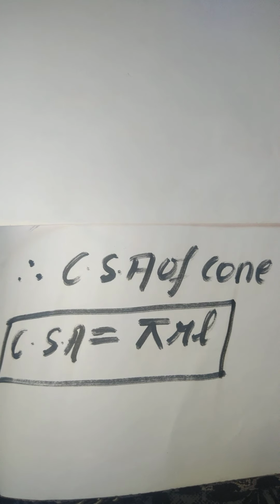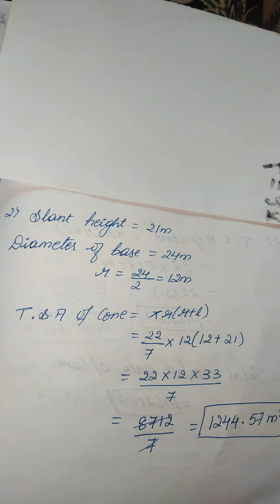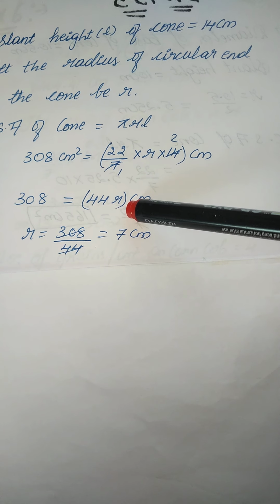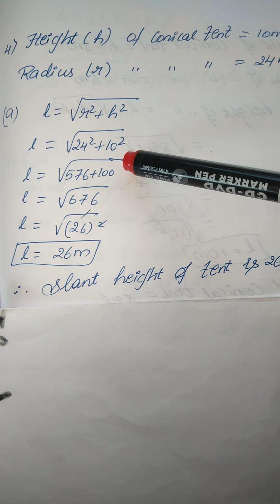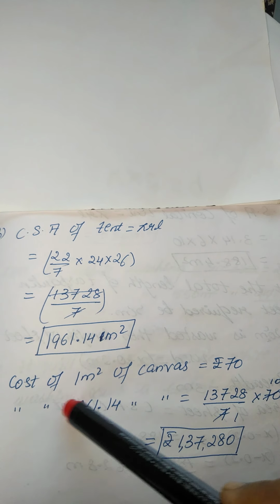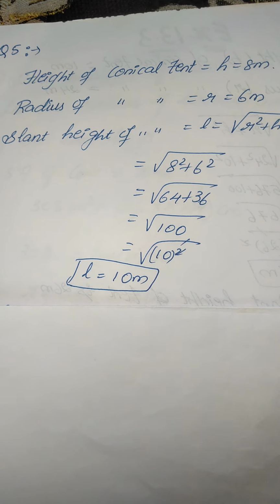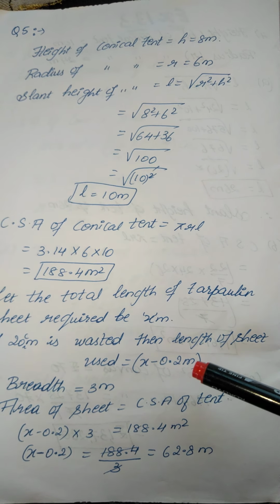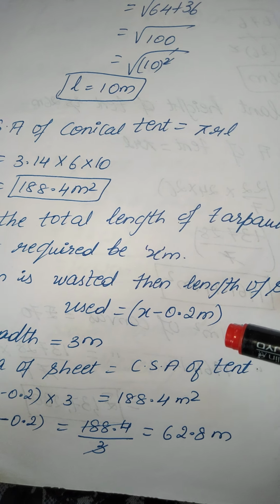Ex13.3 Q1,2,3,4,5 surface area and volumes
Class 9 DAV public school Hospet